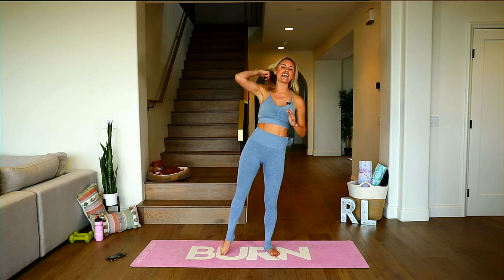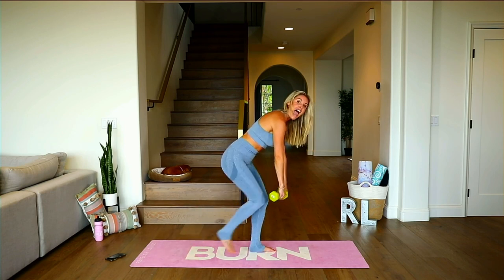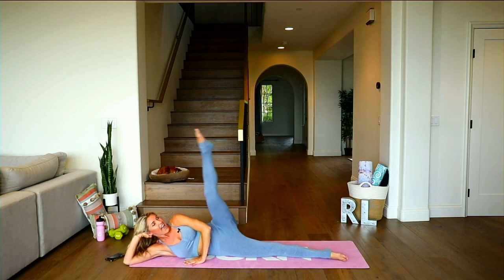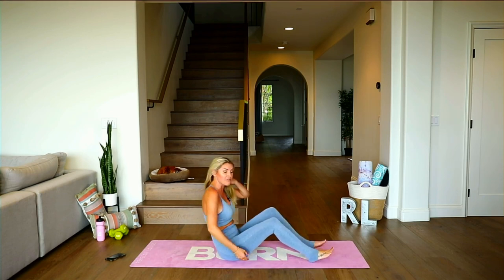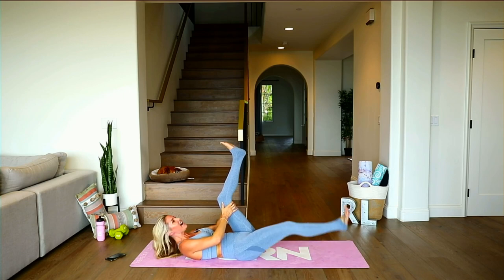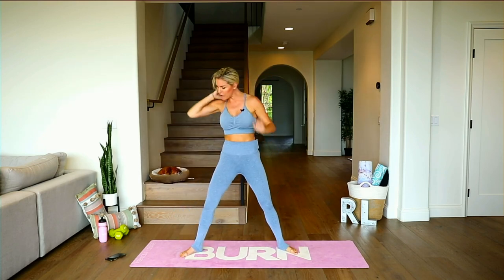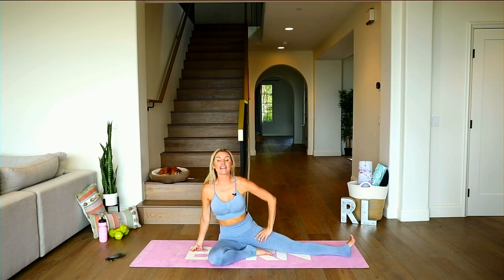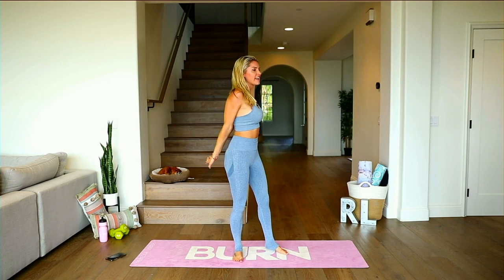LEAN LEGS - 30 minute at home workout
Join me on the 7 day LIVE Total Body Tone! Day 2 👊🏻 Feel connected and part of the community by doing this workout all together and feeling the BUNR! 🔥 Get lean, long sexy legs from home! 👇🏻 p.s ready to make history?! join us for the event of the year

Get my free 30 day workout challenge and what in a day

WORKOUT APP 💪🏻
If you love this 30 Day program you will love my fitness app! We have daily 28 minute workouts that are new each week, meal plans and a whole load of motivation to keep you on track!

Plus you can earn points my doing daily activity and spend in our store!

🔥AND to put the icing on the cake we have this special 30 day program to celebrate my first BOOK!

HAVE FUN! Let me know how you get on by using the hash tags below!

💪🏻 for LIVE WORKOUT updates
💛 for podcast updates
or hi to chat!

Have a question..? Drop it below!